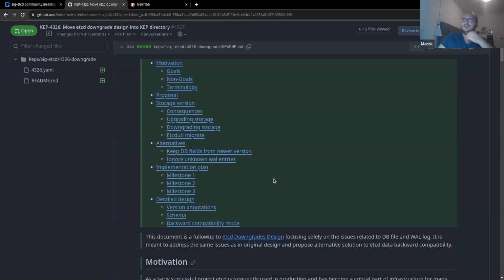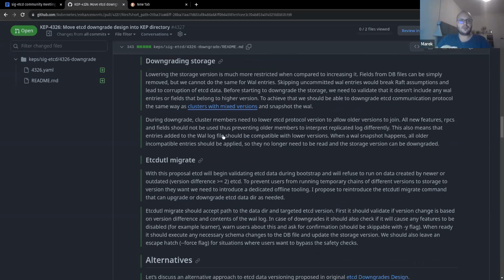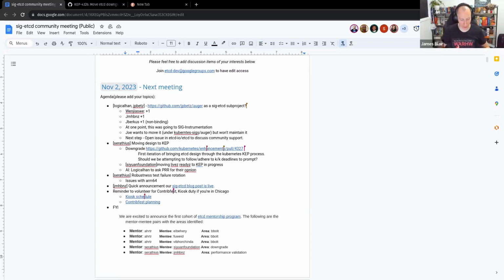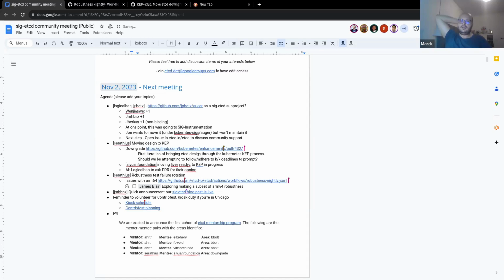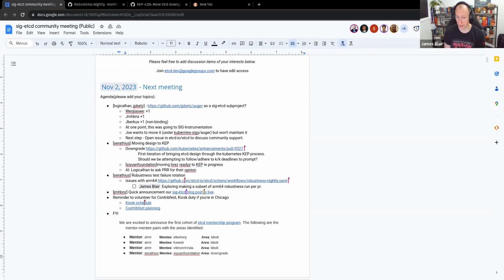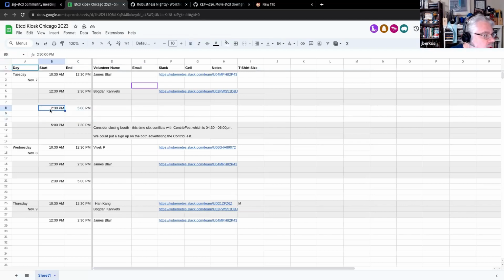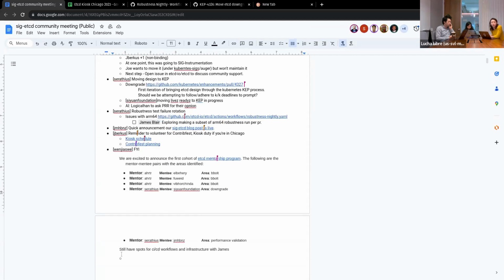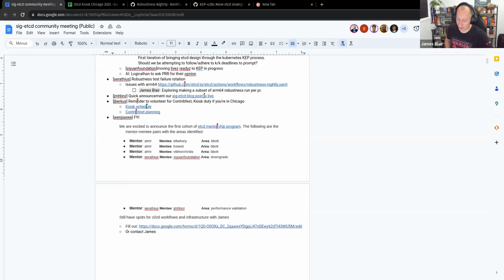etcd meeting November 2nd 2023